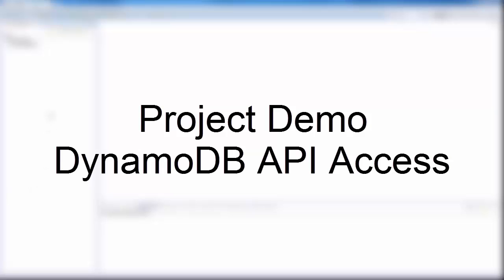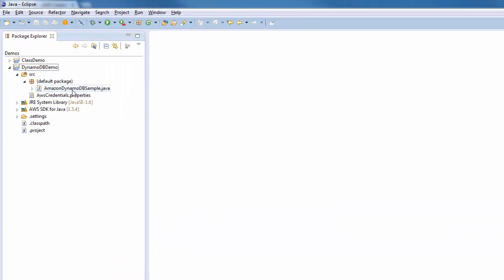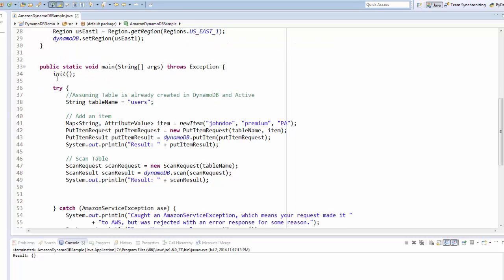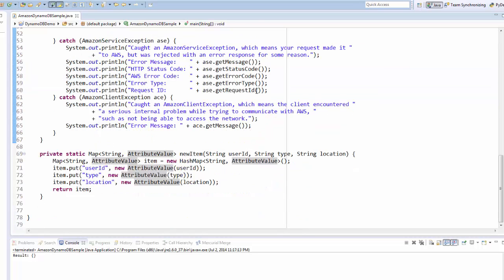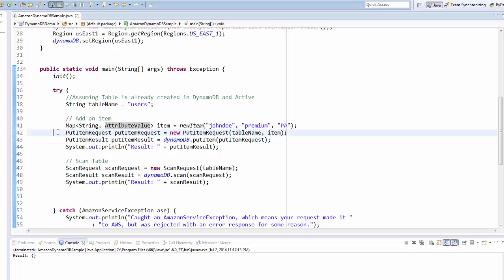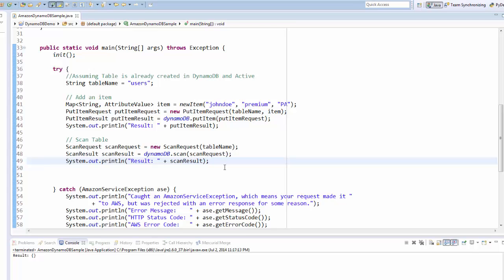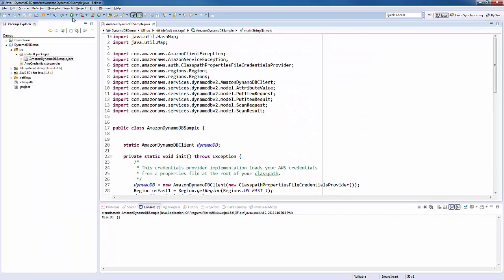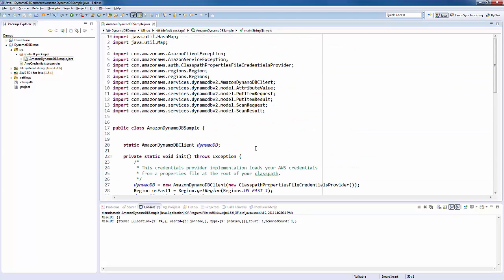DynamoDB API Access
In this video we will demo API access to DynamoDB. This video is for the 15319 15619 Cloud Computing Course at CMU